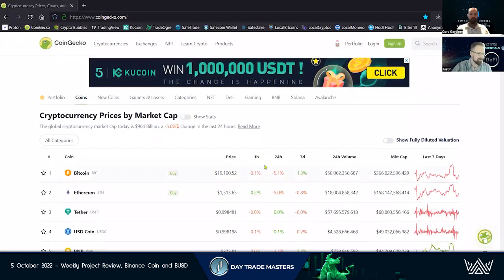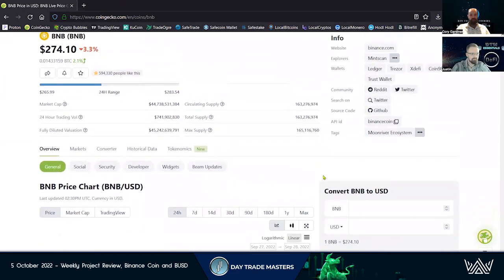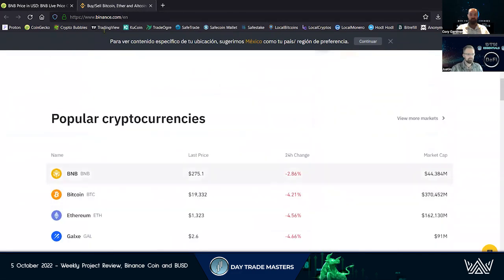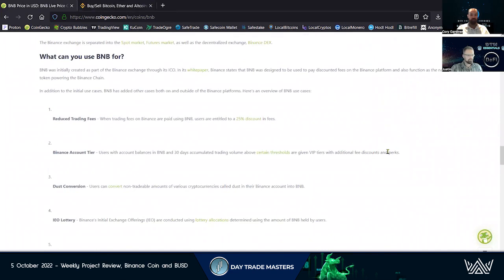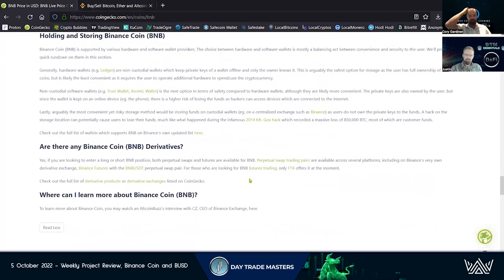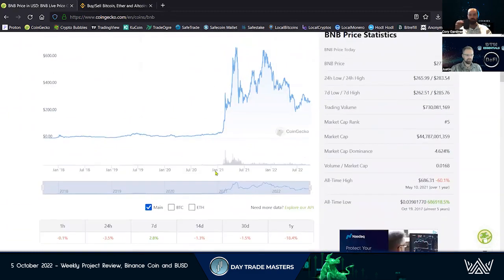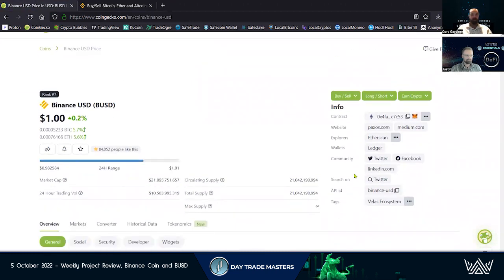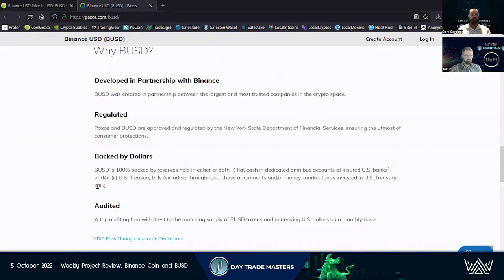Weekly Project Review - Binance Coin And BUSD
Researching for your next investment?
Here is a review of Binance Coin (BNB) & Binance's Stable Coin (BUSD)